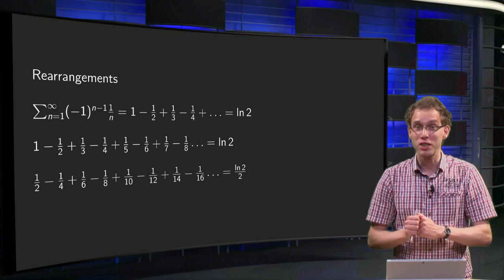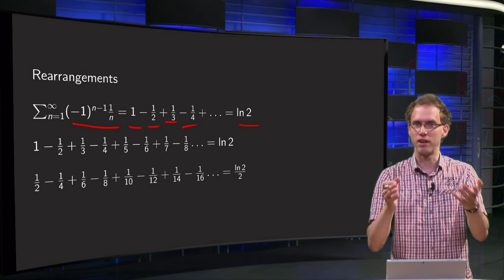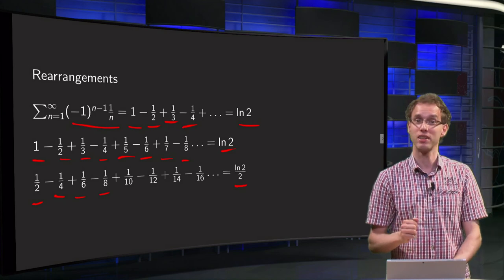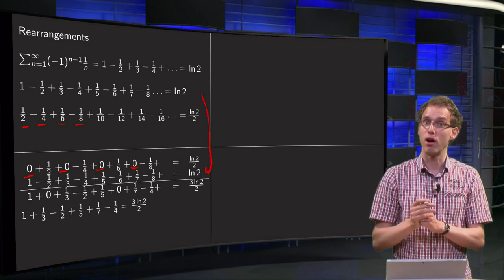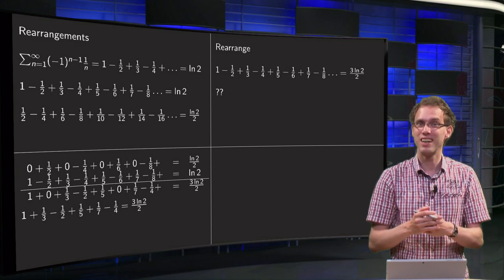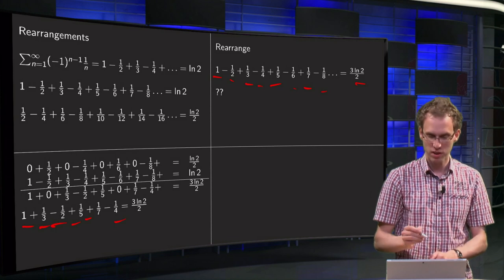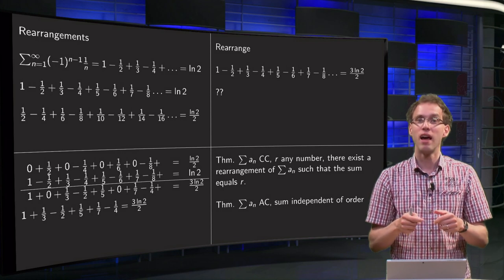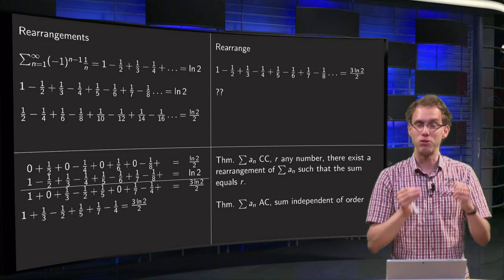Rearrangements in a series